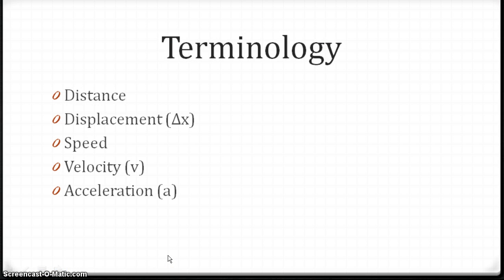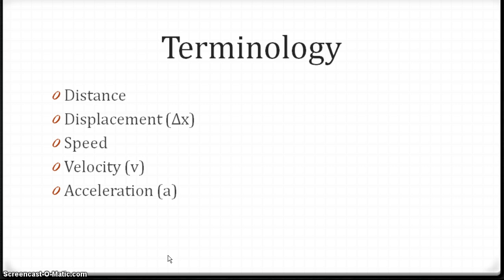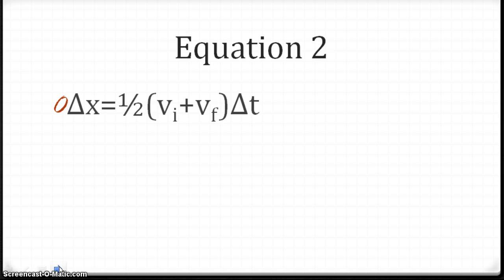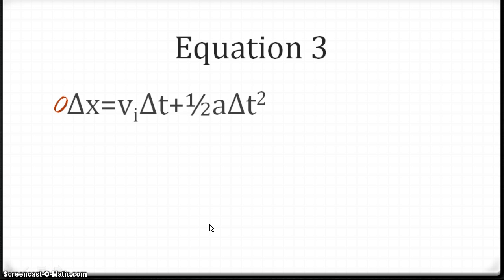Equations of Kinematics: The Facts